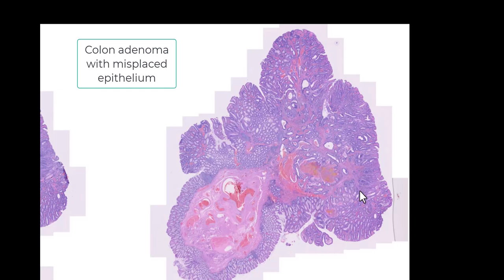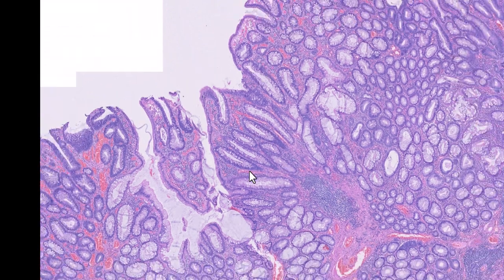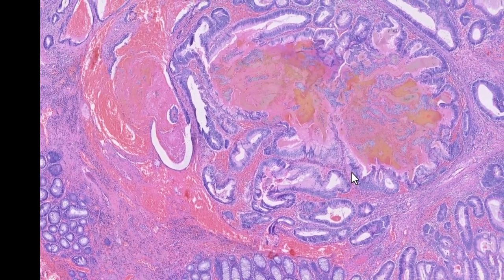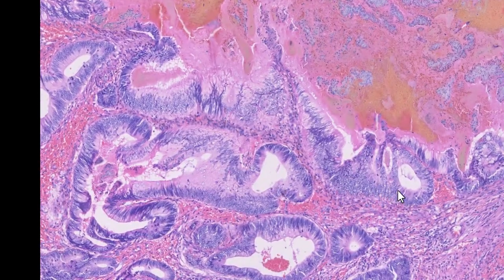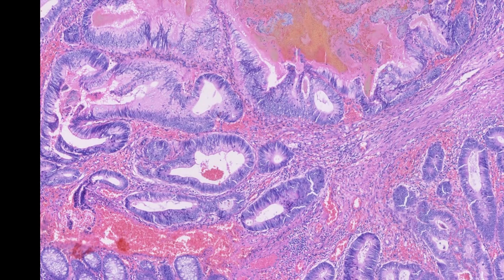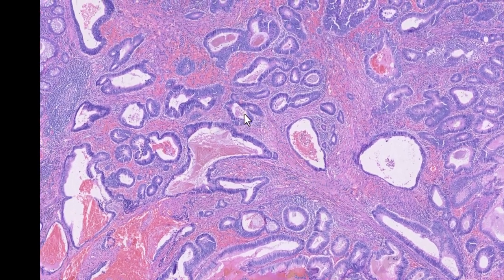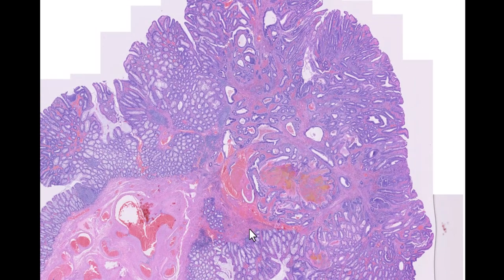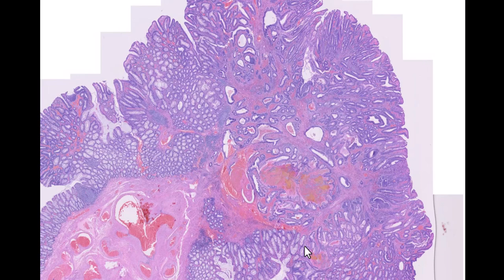Colon adenoma with misplaced epithelium - case 3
Misplaced epithelium in the context of colonic adenomas is a phenomenon that can sometimes mimic invasive cancer, making the histological assessment crucial for accurate diagnosis and management. Here are the key features you mentioned, explained further:

Resemblance of the Misplaced Epithelium to the Overlying Adenomatous Epithelium: This indicates that the epithelium found deeper in the tissue (misplaced) has similar histological characteristics to the adenomatous epithelium seen on the surface. This resemblance is important because it helps differentiate misplaced epithelium from true invasive carcinoma, where the invading cells often show significant cytological differences from the overlying epithelium.

Lack of Desmoplasia: Desmoplasia is the fibrous tissue formation that occurs in response to neoplastic invasion. The absence of desmoplasia around the misplaced epithelium suggests that the deep tissue presence is not due to an invasive process but rather a benign displacement of epithelial cells. In contrast, desmoplasia is typically present in true invasive cancers as part of the stromal reaction to invasion.

Presence of Lamina Propria in the Misplaced Epithelium: The lamina propria is a layer of connective tissue beneath the epithelium in the mucosa. The presence of lamina propria around the misplaced epithelium helps confirm that the deep epithelial cells are not invading but are instead entrapped within a normal histological structure. This is an important feature that helps distinguish misplaced epithelium from true invasion, where the lamina propria is usually disrupted or absent.